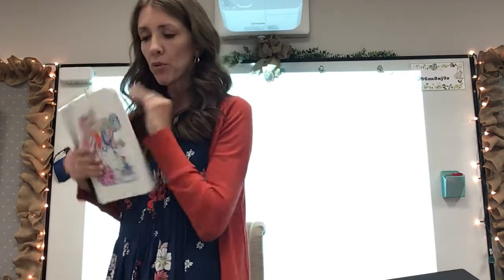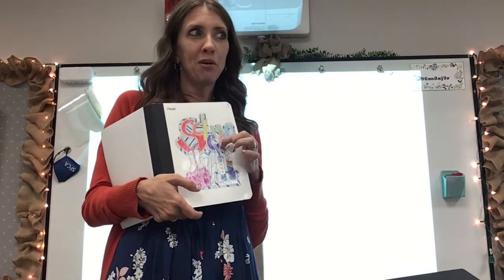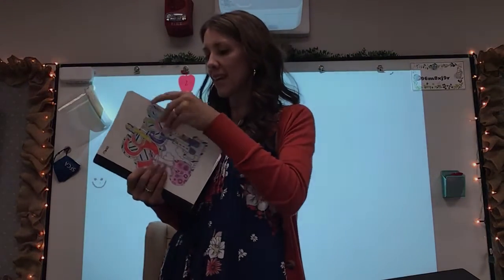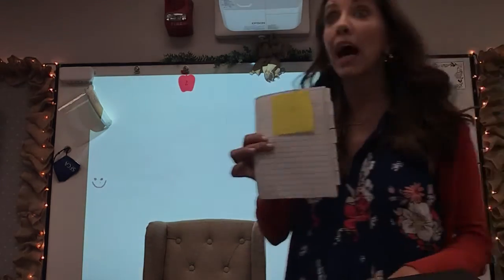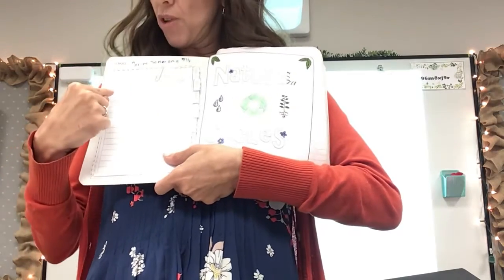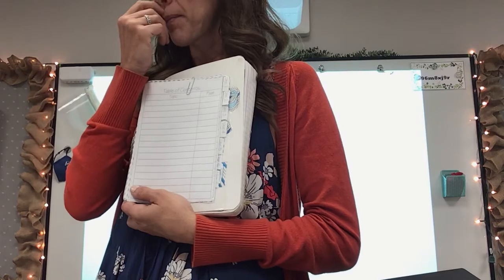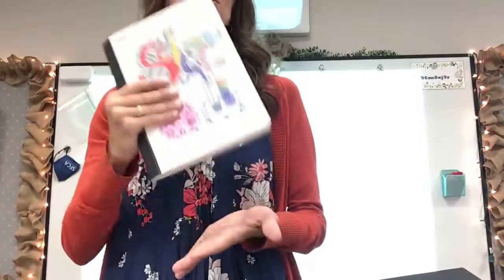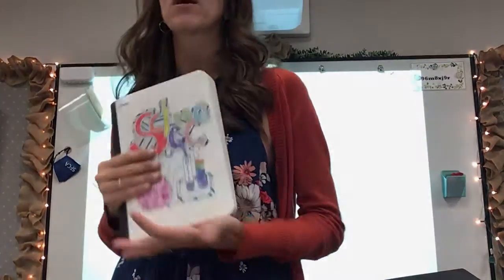Interactive notebook catch up